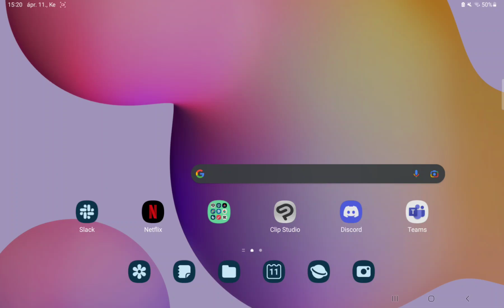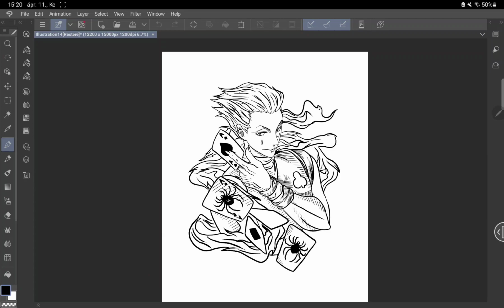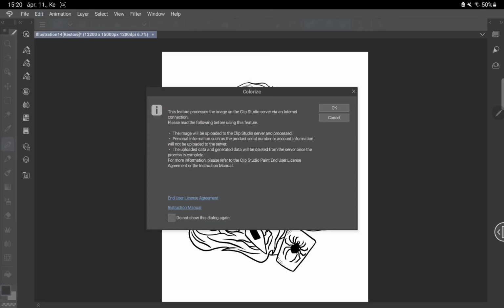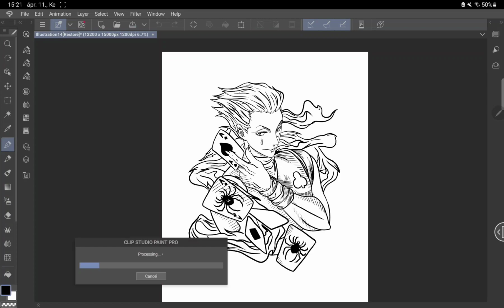How to use the colorize feature on Clip Studio Paint?